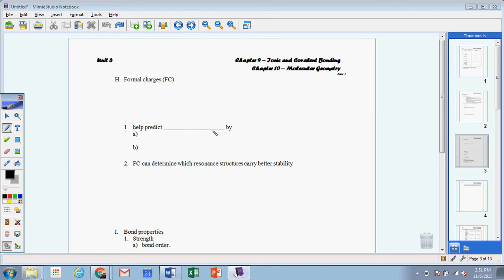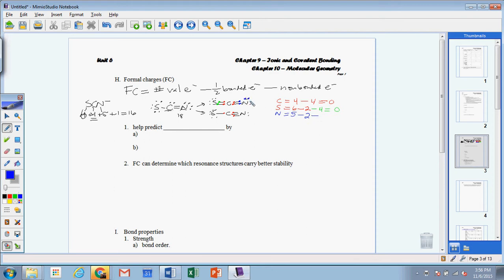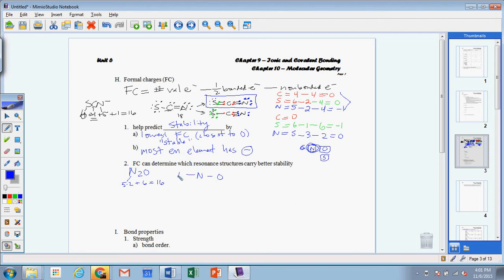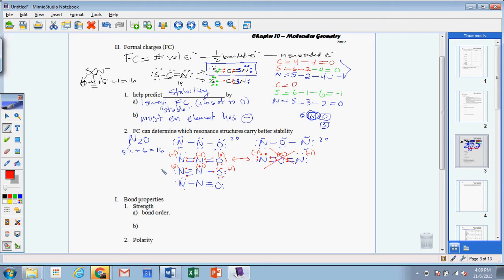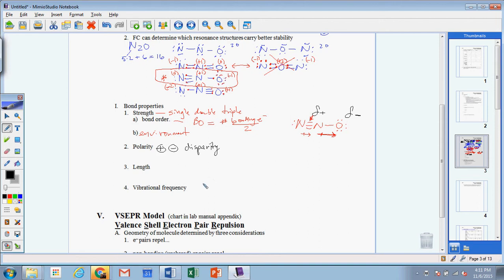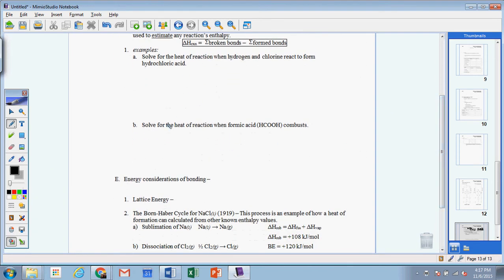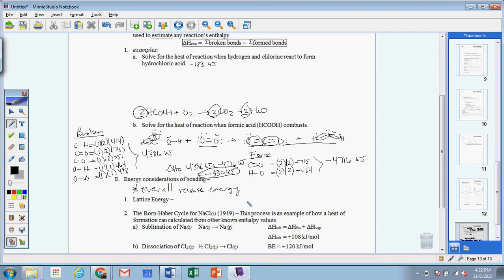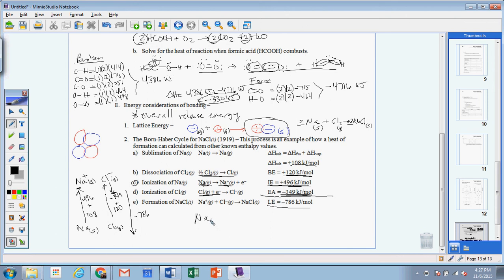Unit 6 Formal Charge and Bond Energy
AP Chemistry Unit 6 Formal Charge and Bond Energy